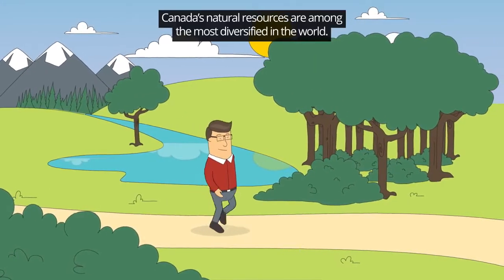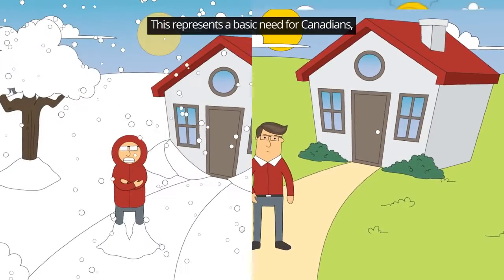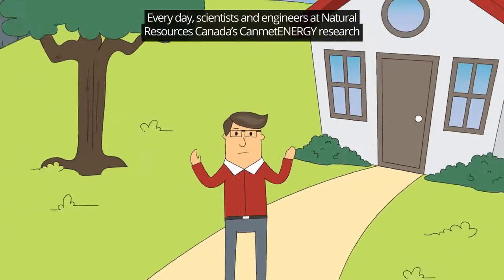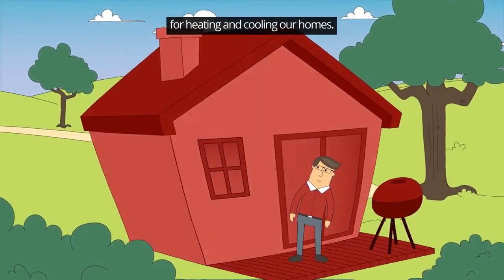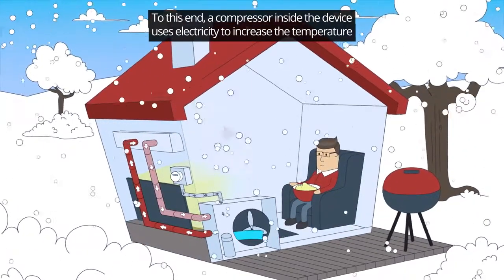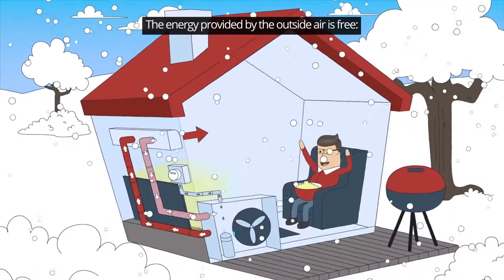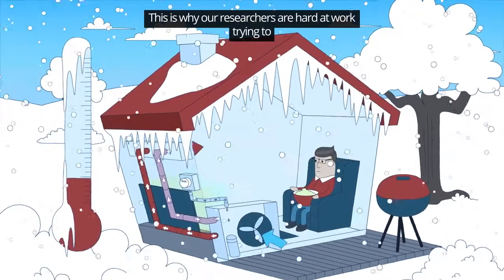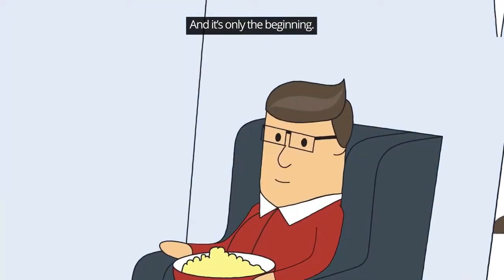Adapting Heat Pumps to our Canadian climate - Call Able Air KW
Small Home Upgrade that can Save Big Money on Heating and Cooling